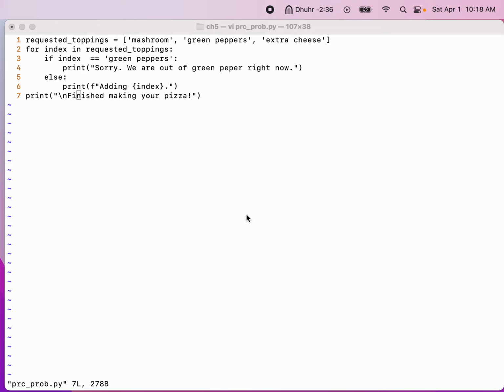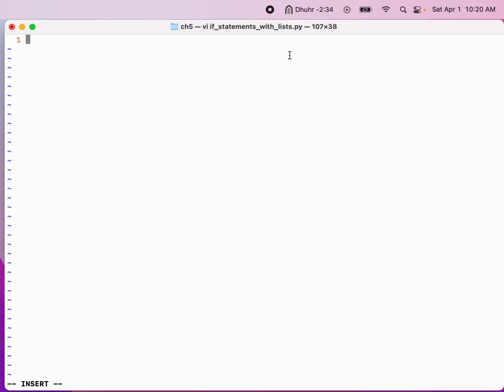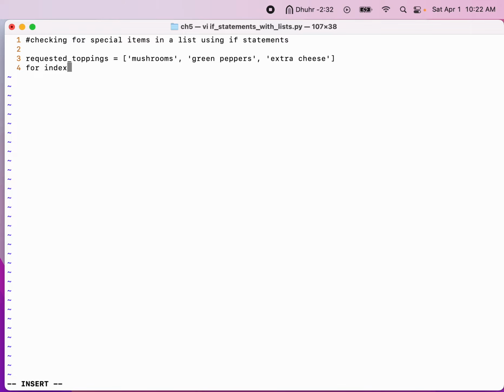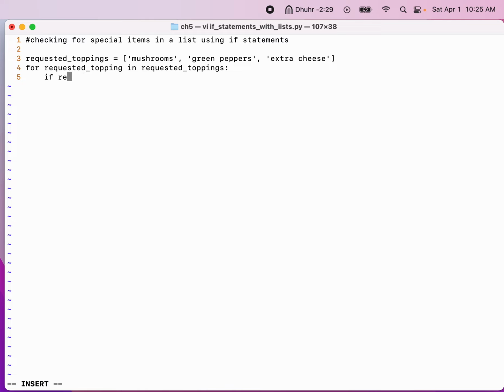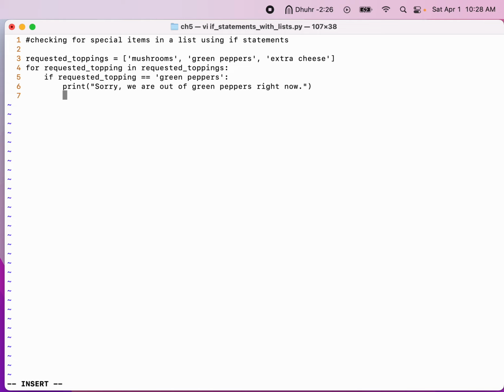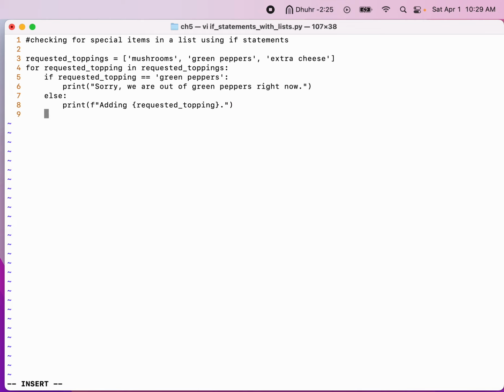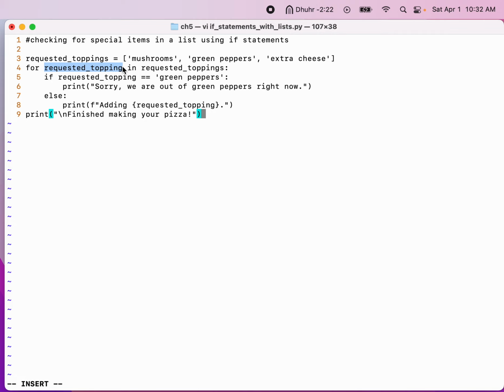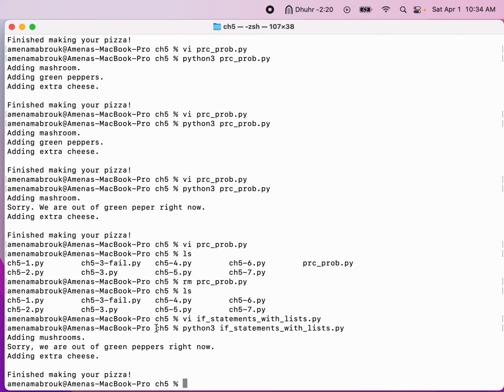[Python] Using if statements with lists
How to use an if statement with a list in python language

Goal:
Understand how to locate values in a list and how to handle those values using an if statement.